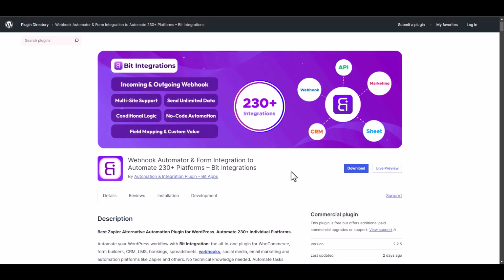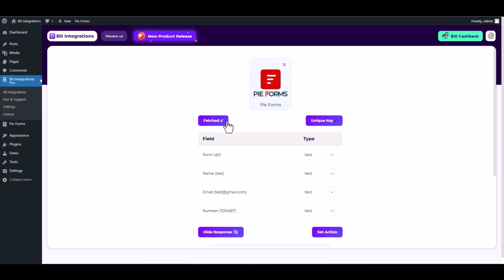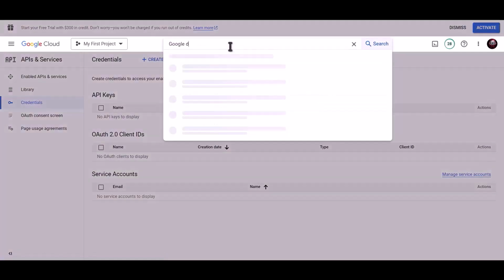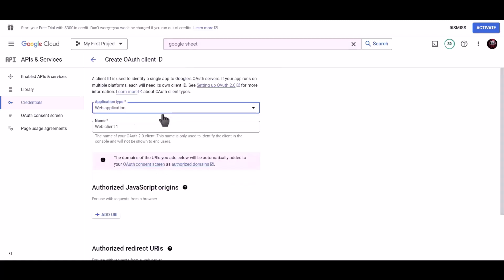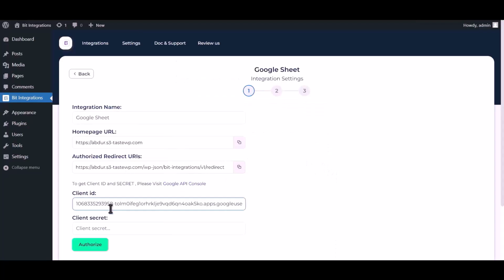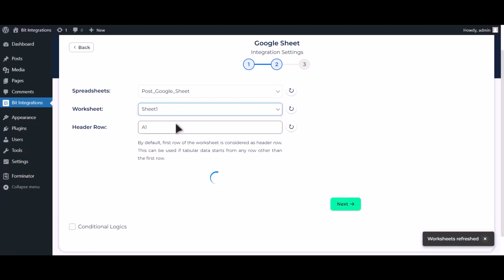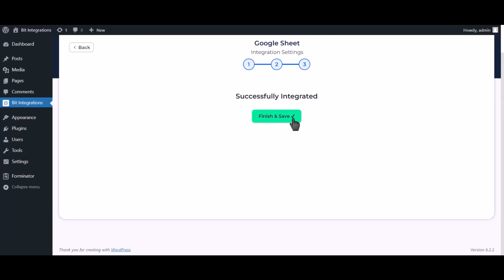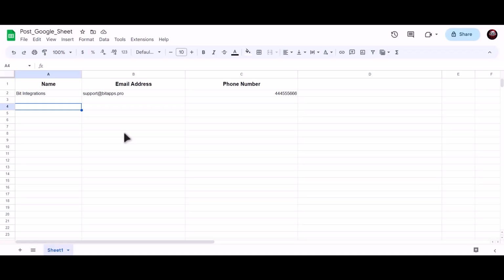Integrating Pie Forms with Google Sheets | Step-by-Step Tutorial | Bit Integrations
🚀 Elevate your data management game with our comprehensive tutorial on integrating Pie Forms with Google Sheets using the powerful Bit Integrations WordPress plugin. Discover how to seamlessly sync your Pie Forms data, submissions, and form responses with Google Sheets, optimizing your data management efforts and harnessing the convenience of cloud-based spreadsheet application!

Join us in this enlightening video as we guide you through the step-by-step process of integrating Pie Forms with Google Sheets, harnessing the capabilities of the Bit Integrations WordPress plugin. Unleash the power of data automation and take your form submissions and data tracking to the next level by leveraging the efficiency of Google Sheets.

🌟 Key Highlights:
✅ Detailed walkthrough of integrating Pie Forms with Google Sheets using Bit Integrations for WordPress.
✅ Enhance your WordPress website by effortlessly linking your Pie Forms submissions and form responses to Google Sheets for better data tracking.

Whether you're a web designer, business owner, or form-building enthusiast, this integration empowers you to seamlessly merge Pie Forms with Google Sheets. Watch now to revolutionize your form-building efforts!